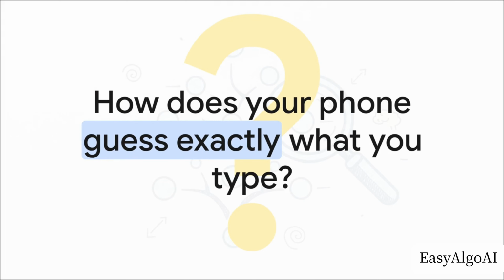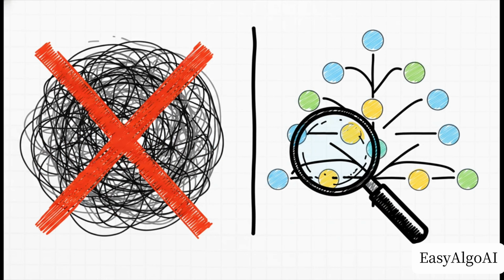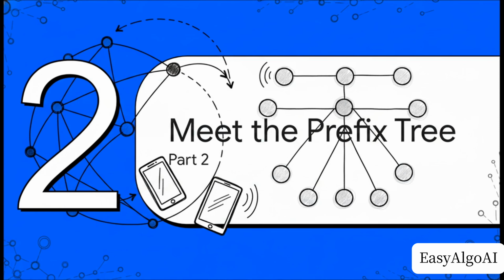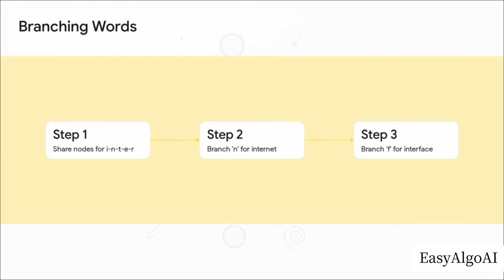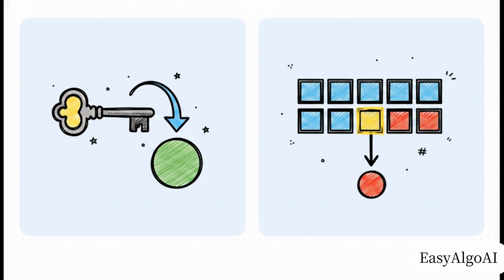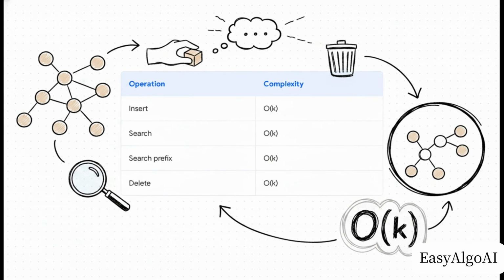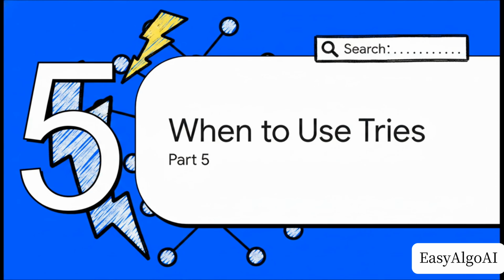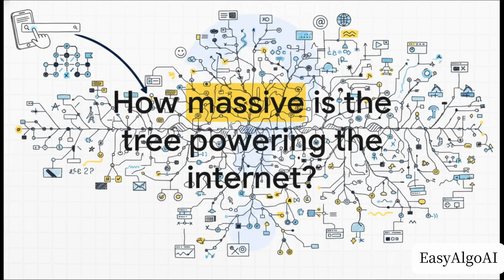Introduction to Trie Data Structure | EasyAlgoAI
Want to master one of the most powerful string-based data structures for coding interviews? In this video, we break down the Trie Data Structure step by step and understand how it helps in efficient word searching and prefix matching.

🎯 In this video, you’ll learn:

What is a Trie Data Structure?
Why Tries are useful
Trie Node structure explained simply
Insert operation in Trie
Search operation in Trie
Prefix matching & autocomplete intuition
Time Complexity analysis
Real-world applications of Tries
Trie is one of the most important advanced data structures used in problems related to strings, dictionaries, autocomplete systems, spell checkers, and search engines.